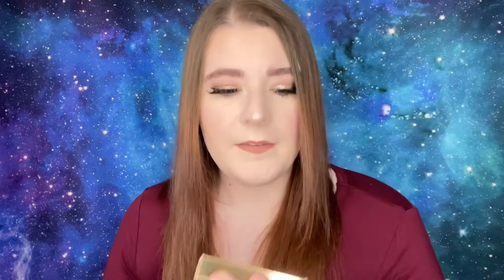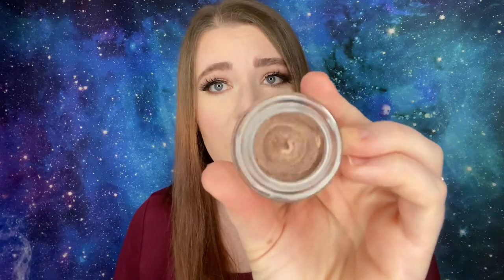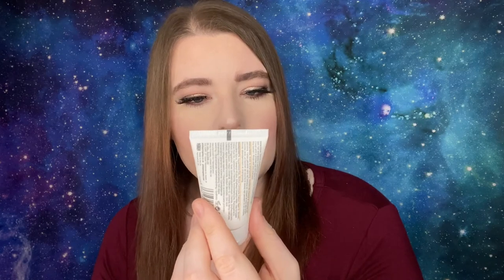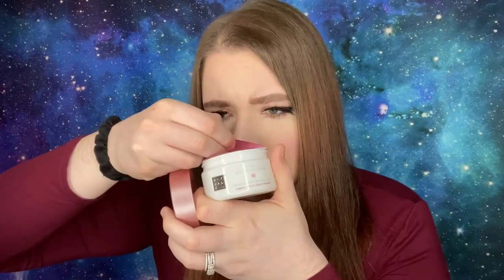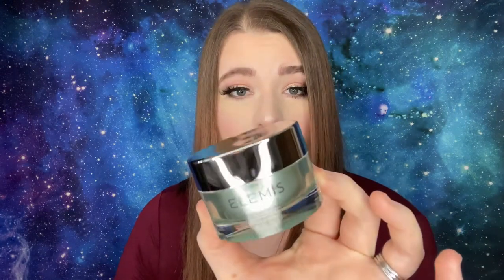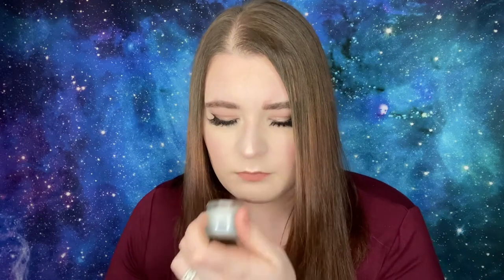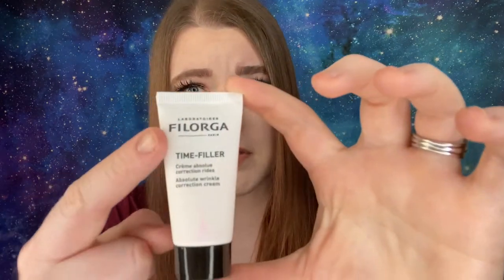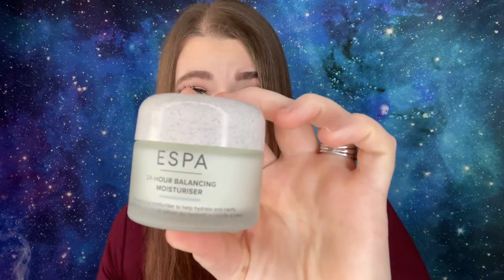LOOK FANTASTIC ADVENT CALENDAR // Unboxing and Review // $600+ value!!!